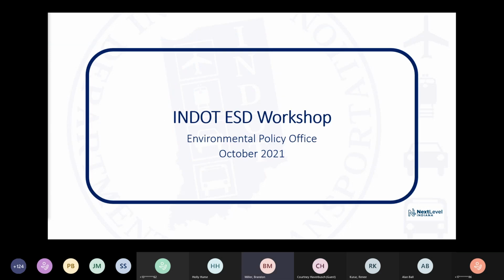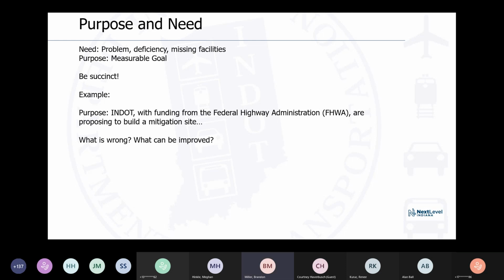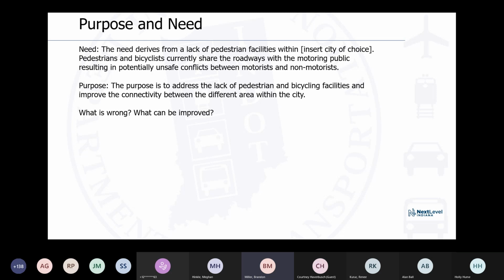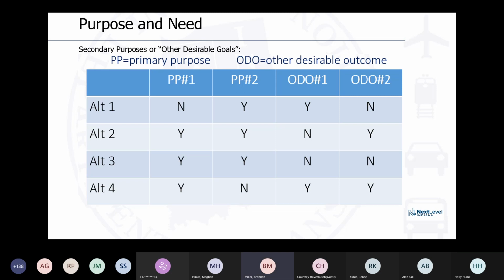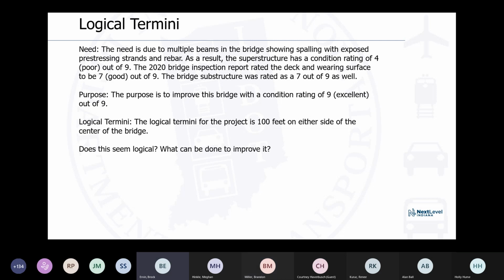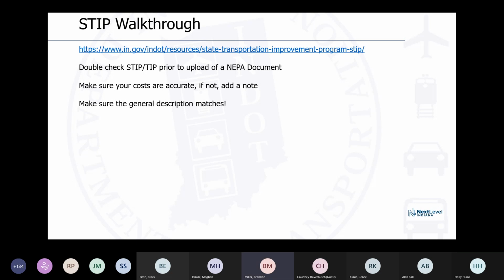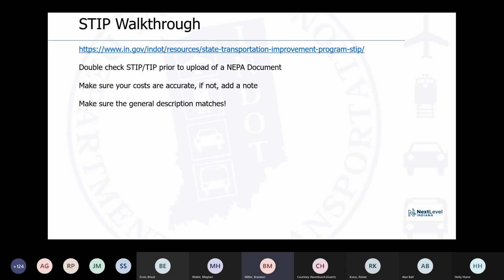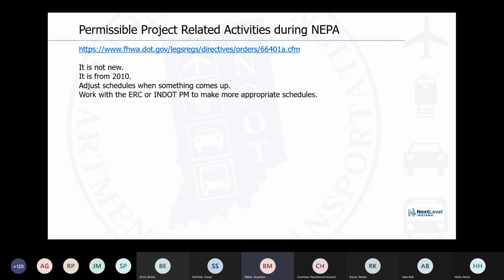INDOT EPO Virtual Chat October 2021